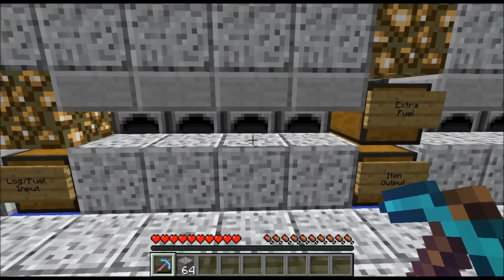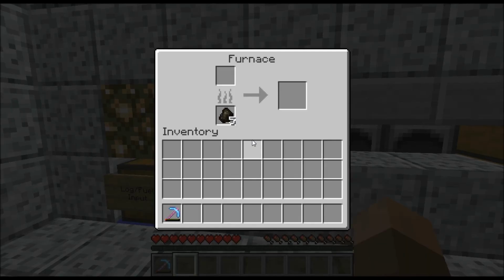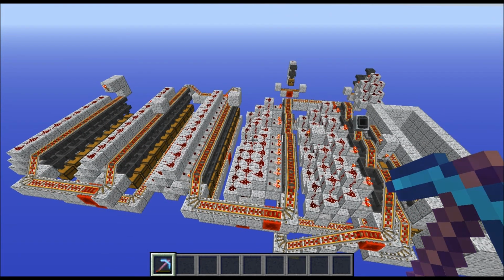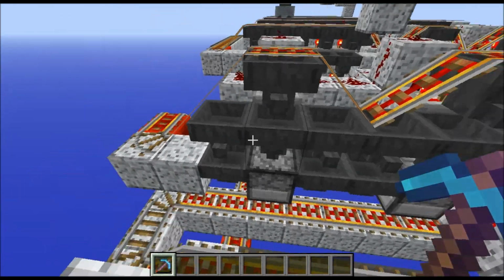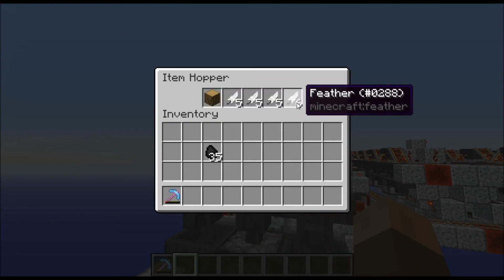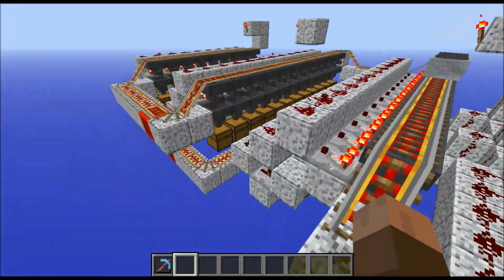Practical Applications E02 - Ultimate Turbo Furnace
In this episode of Practical Applications we take a look at a turbo furnace design. This version is customizable to what type of fuel you want but is limited to stackable fuels only. This is mostly a concept video and another one will be posted soon that shows updates to the system and maybe even have a tutorial.